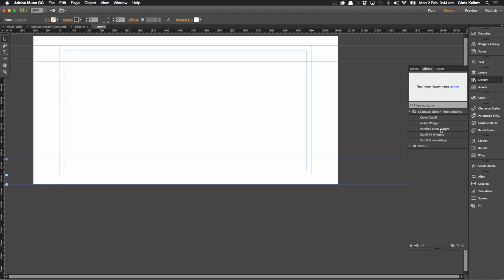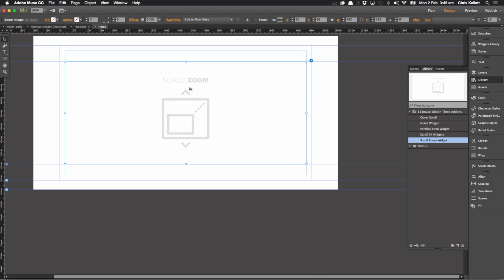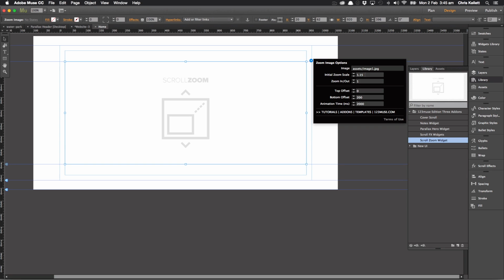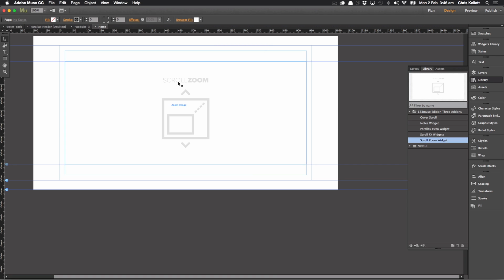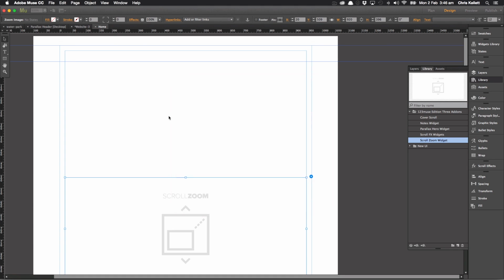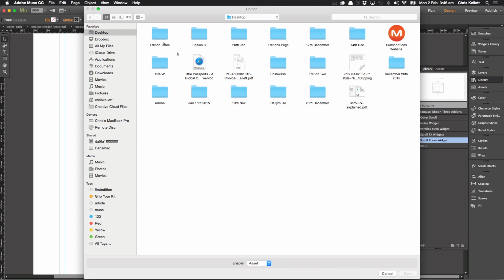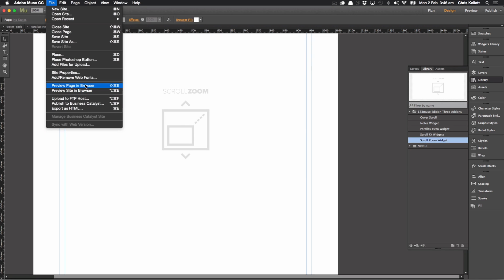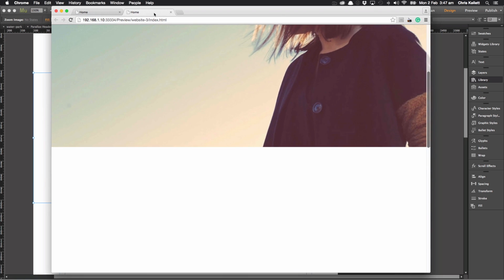Adobe Muse Scroll Zoom Widget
*** PLEASE NOTE ***
Add cool scroll zooming to the images in your Adobe Muse website with this widget from 123muse.com